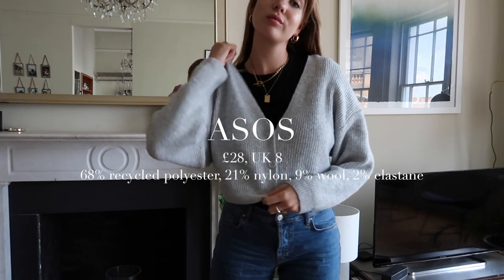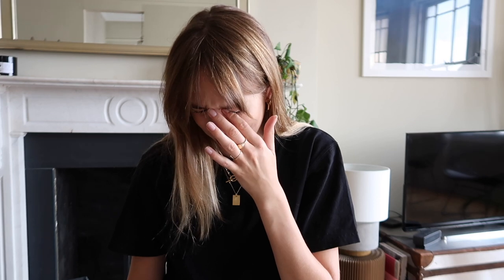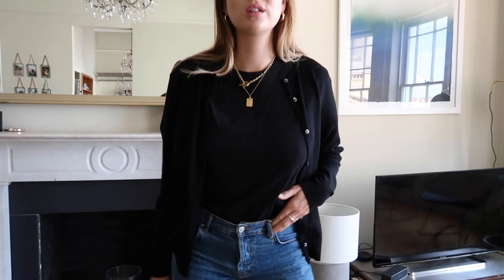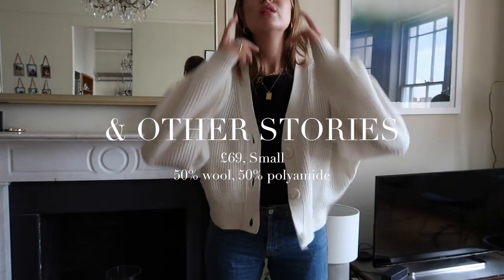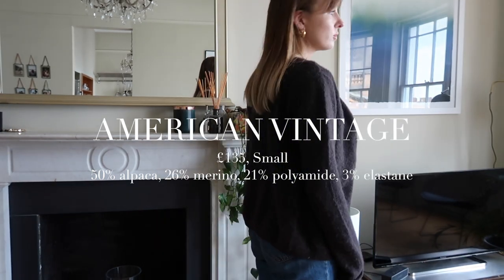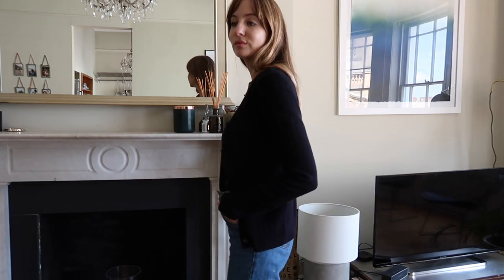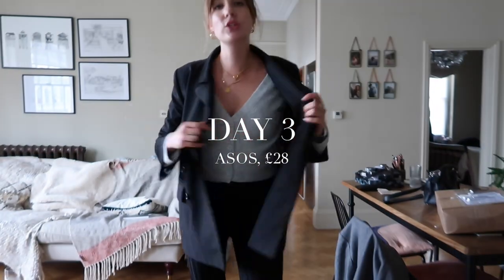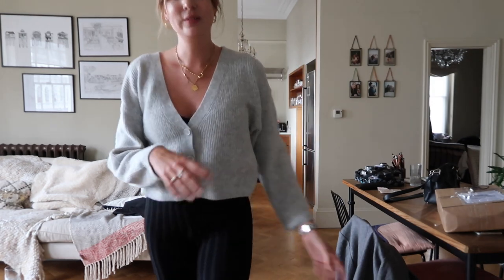Testing Basics | Cardigans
My Testing Basics videos features items I choose independently or items that are gifted to me.  The purpose of the Testing Basics videos is to share my honest opinion of an item, with you.  I have no intention to influence your opinion in respect of any item, I'm simply sharing my view.  I confirm that this is not an advertisement in accordance with the ASA's definition because the brand(s) of the items featured have no editorial control over the content